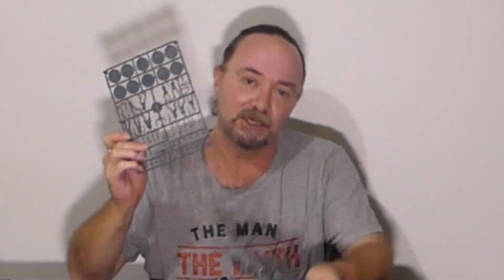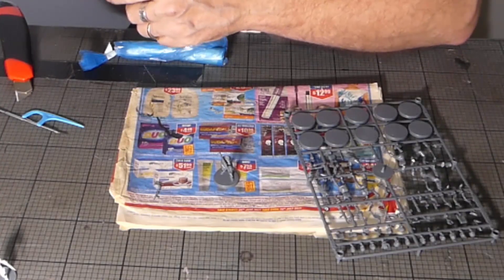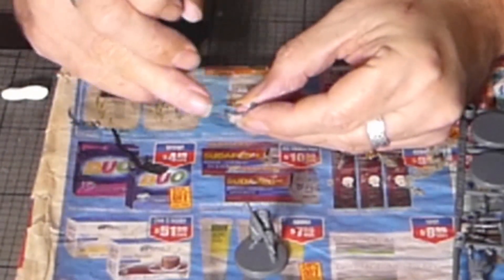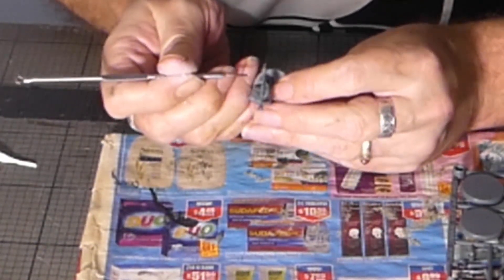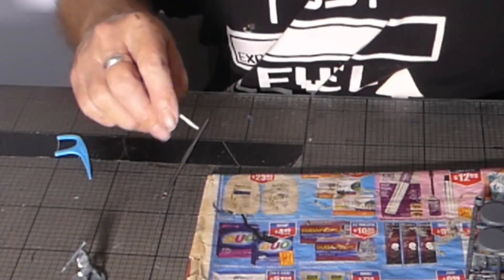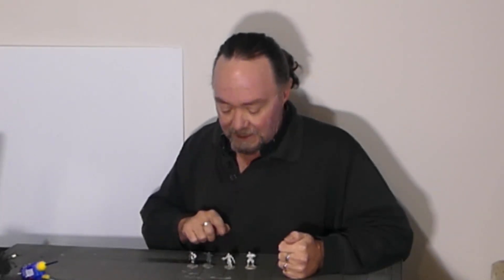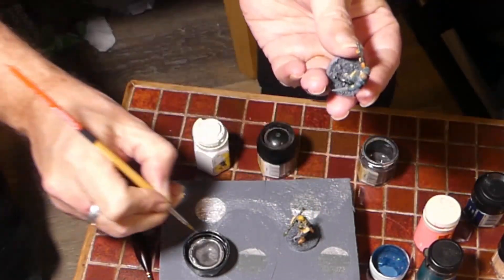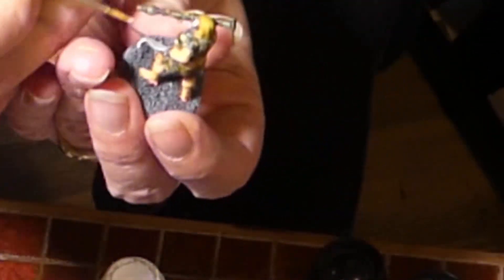Terminator Genisys - Force Creation and Painting Challenge part 5 - Skynet Infiltrators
Its time to bring in those nasty hidden Terminators!

Revisiting Terminator Genisys, an out of production game that still has a following because what's not to like about killer robots from the future and Skynet trying to kill us all off!

For a full copy of the rules so you can try it yourself, visit the facebook group